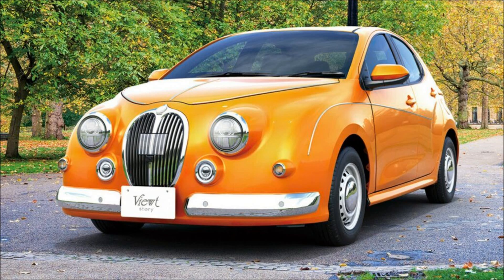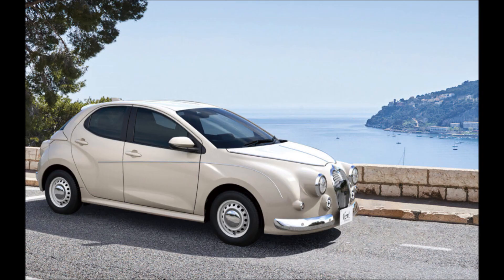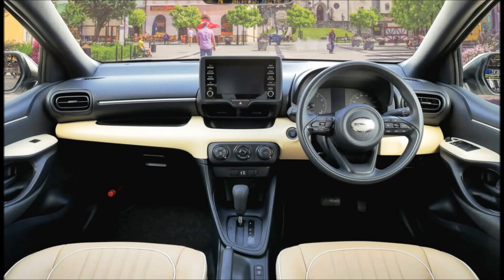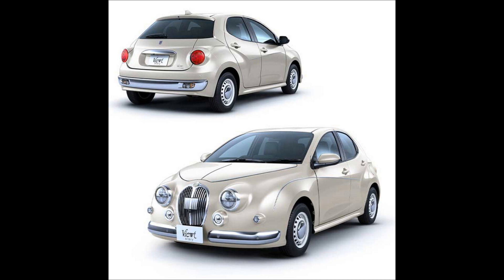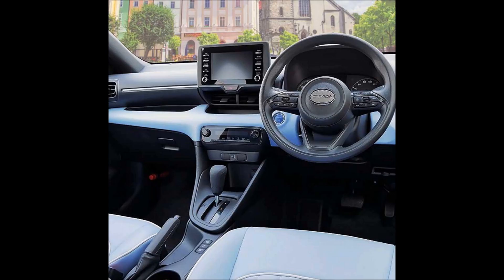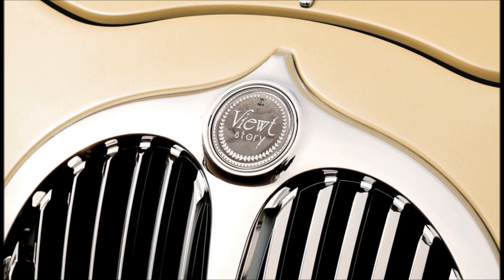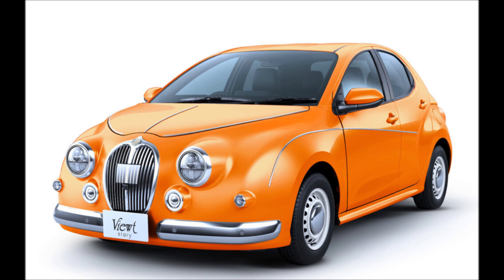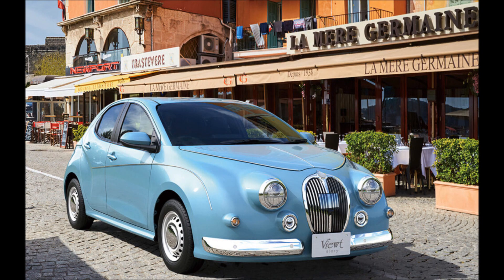2023 Mitsuoka Viewt Story